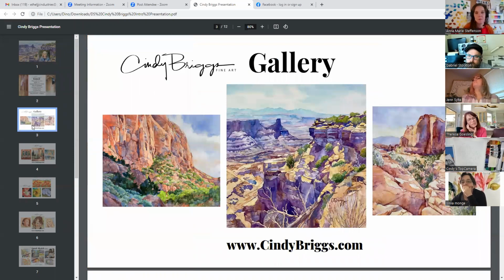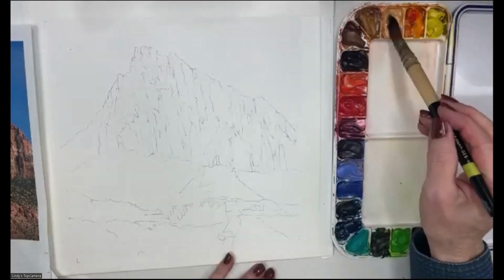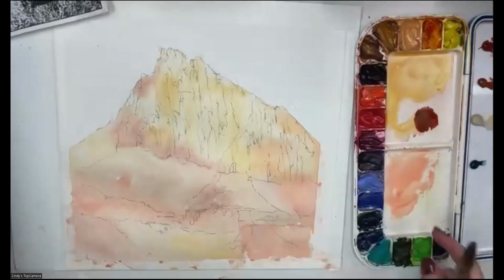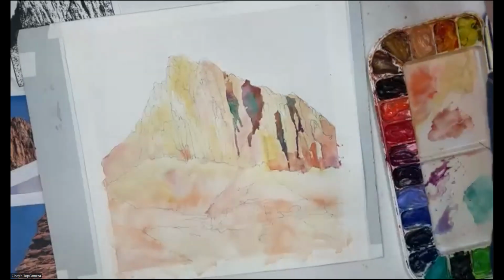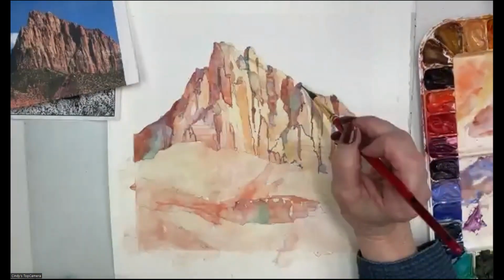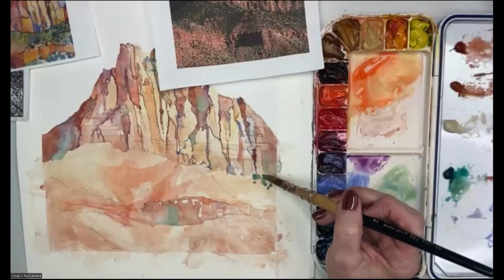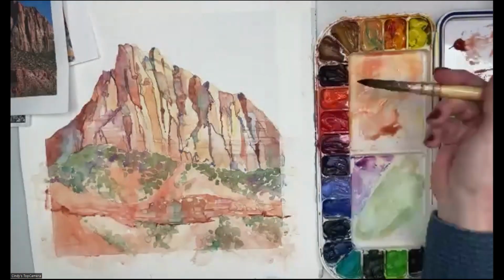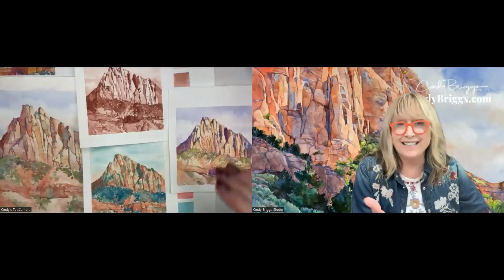Live with John Cogley and Brand Ambassador Cindy Briggs